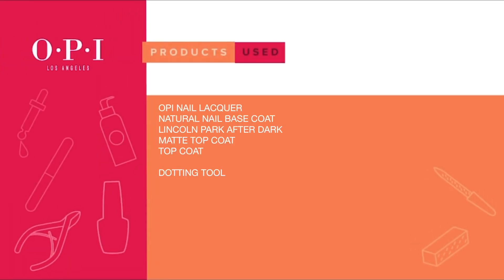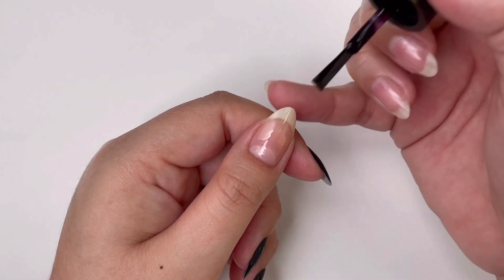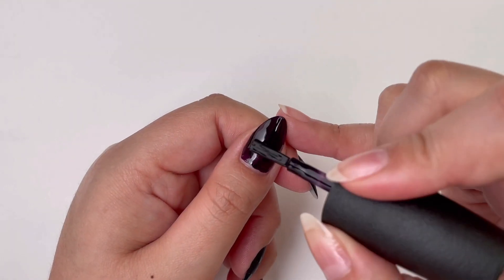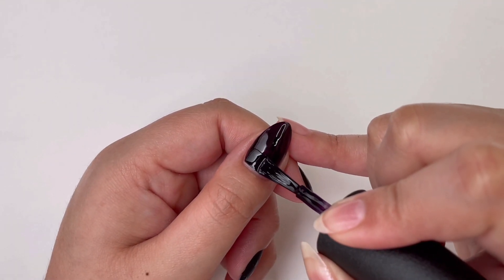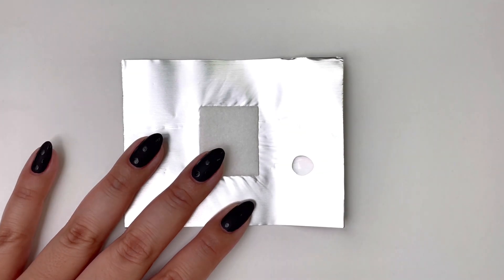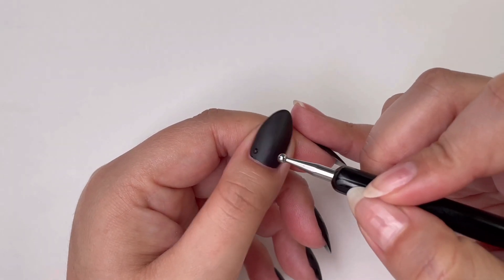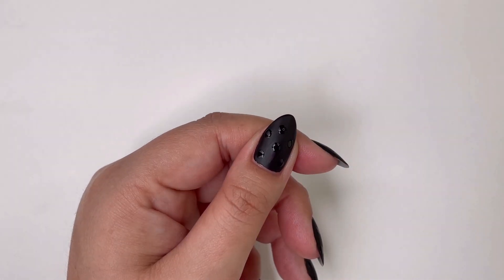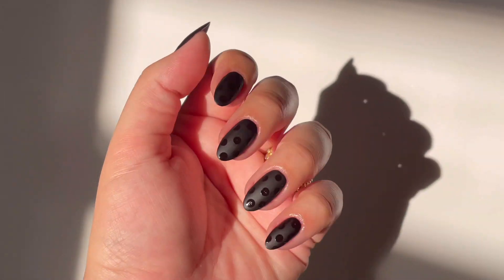DIY Polka Dot Matte Nails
Contrast Matt-ers! Use this tutorial to learn how to create easy DIY 3D matte nail art.